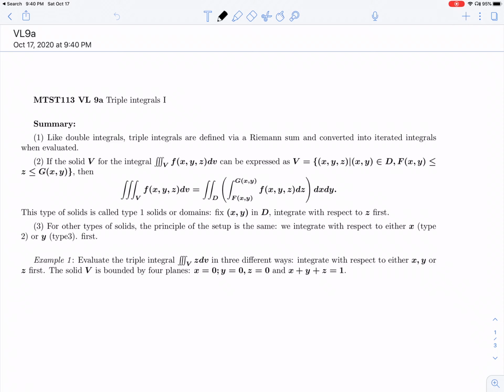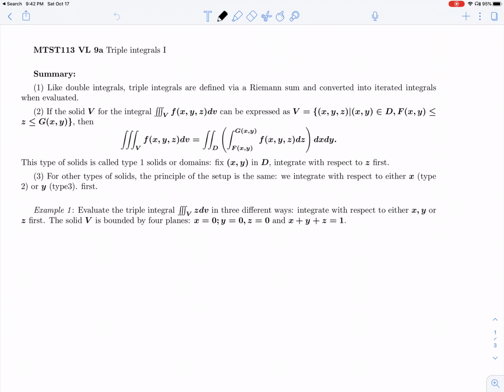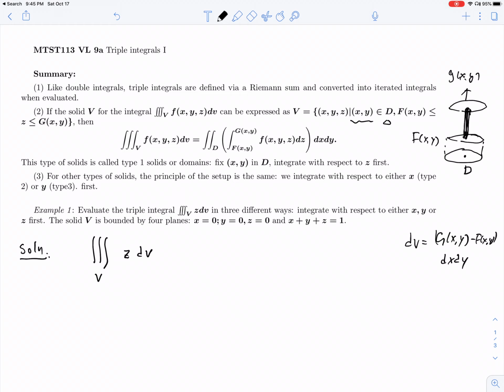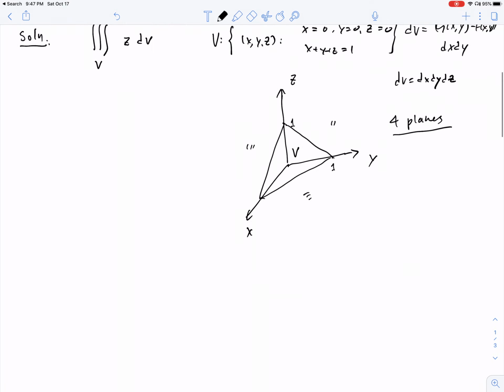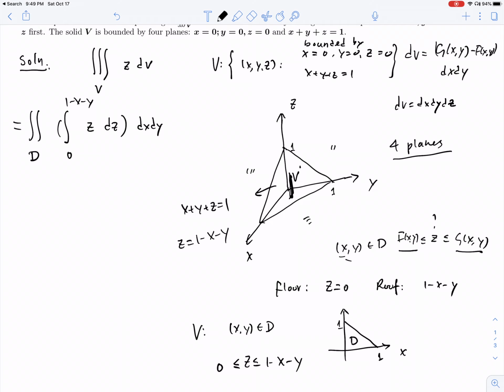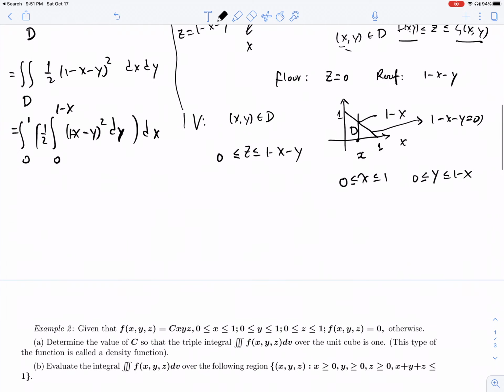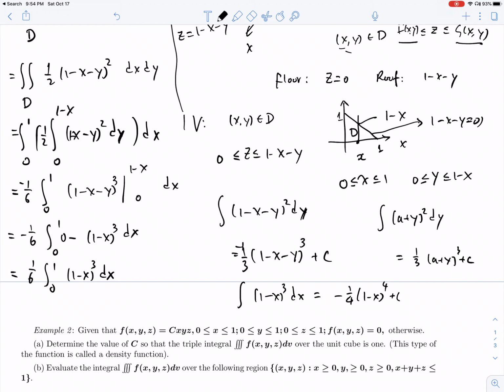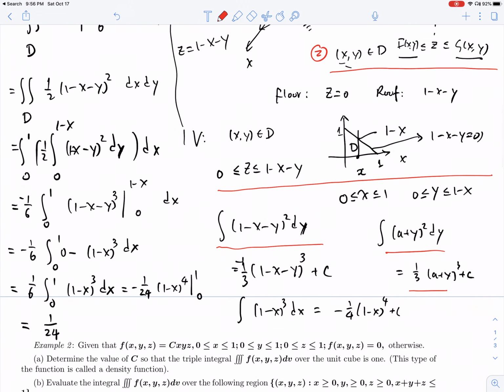Triple Integral 1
A simple example of evaluating a triple integral.